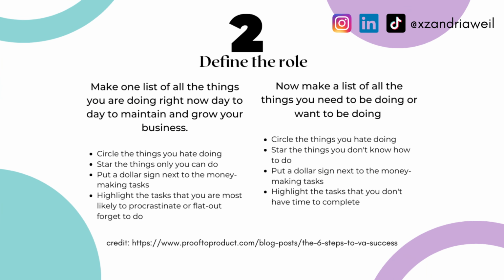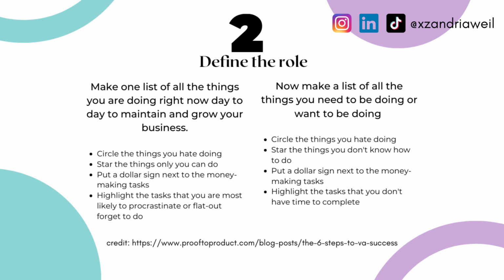Women in Business: 6 Simple Steps to Successfully Hiring a Virtual Assistant!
Are you looking for ways to successfully hire a Virtual Assistant? In this video, we'll provide you with 6 simple steps to follow to find and hire the best VA!

If you're considering hiring a Virtual Assistant, then this video is for you! We'll walk you through the steps you need to take to find and hire the best VA, and advice on how to make the most of your VA team. From creating a job description to screening candidates, we'll help you hire the best Virtual Assistant for your business!